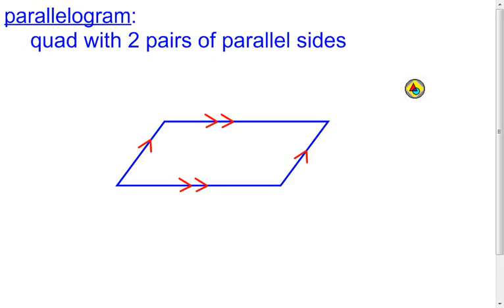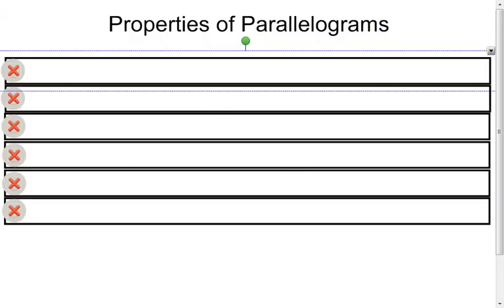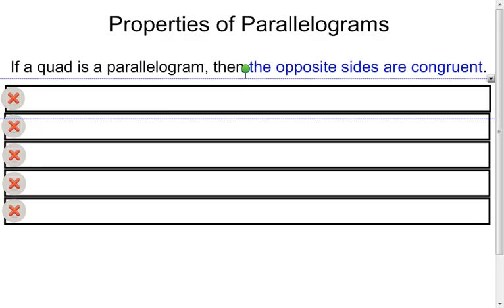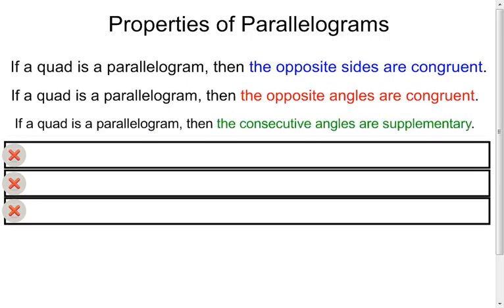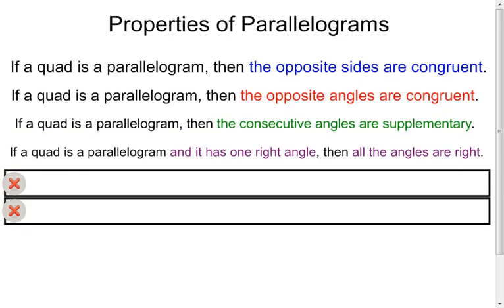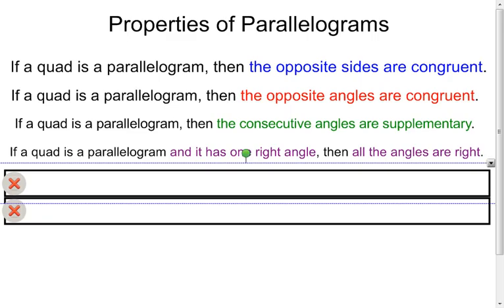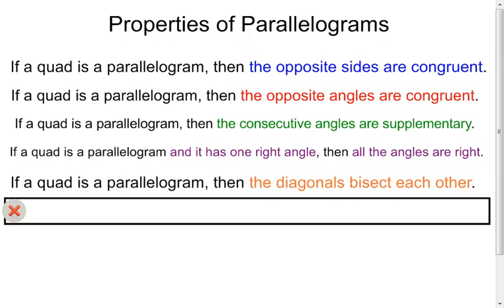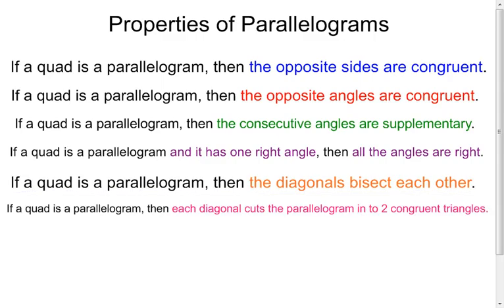8 2 Parallelograms Lesson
A lesson on six properties of parallelograms.